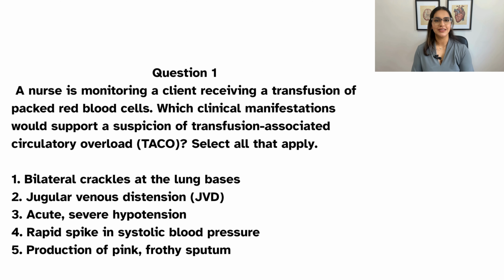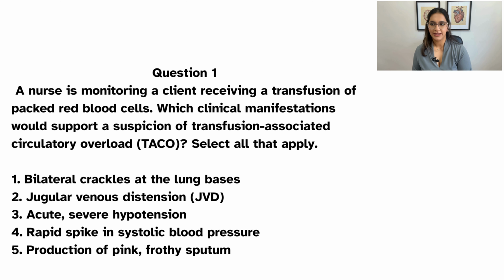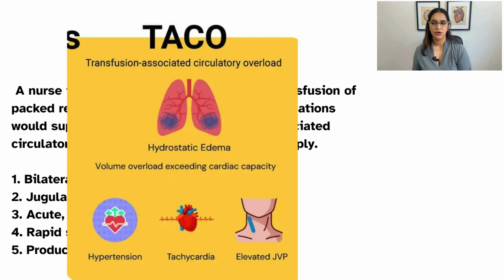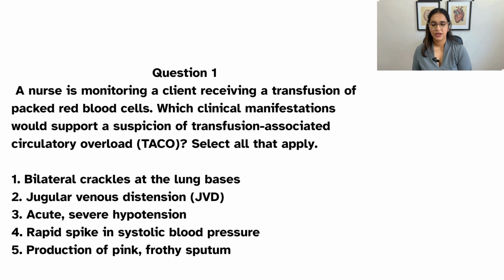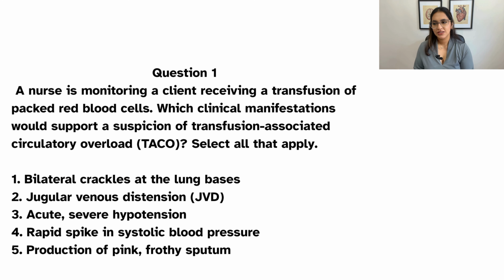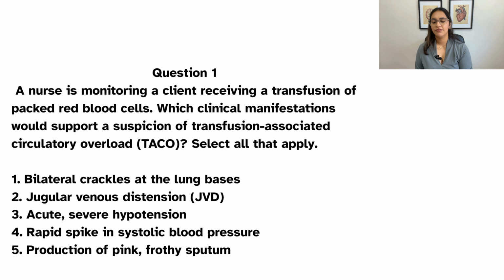Struggling with SATA questions on the NCLEX? You’re not alone — and it’s costing you marks.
Select All That Apply (SATA) questions trip up more internationally educated nurses (IENs) than almost any other question type. In this video, I’ll show you the exact approach I teach inside my courses: how to stop guessing, treat every option as a single true-or-false statement, and spot the traps NCLEX plants to make you second-guess yourself.

Master this one strategy and SATA questions stop being scary.